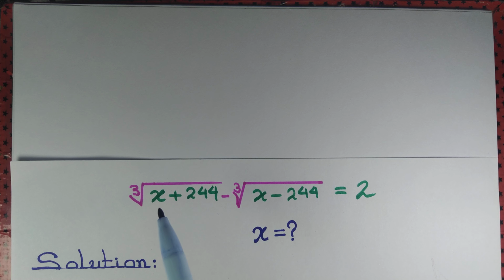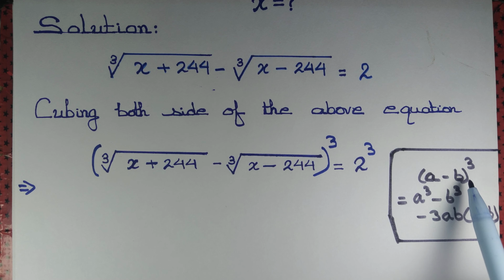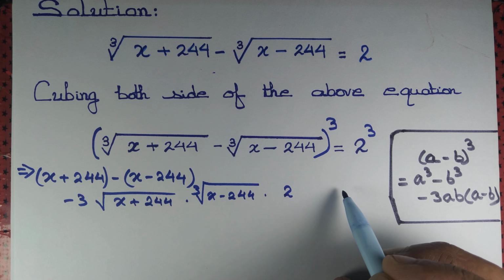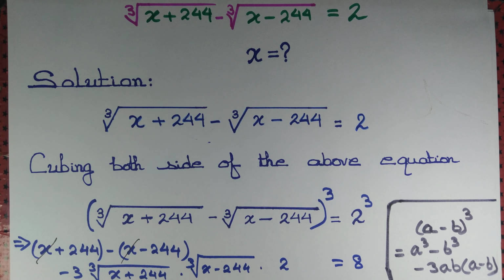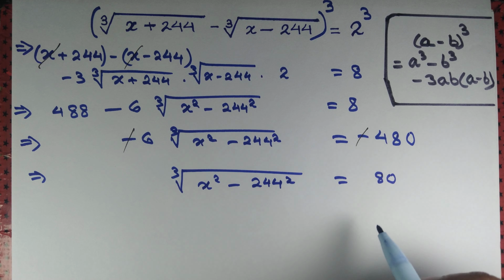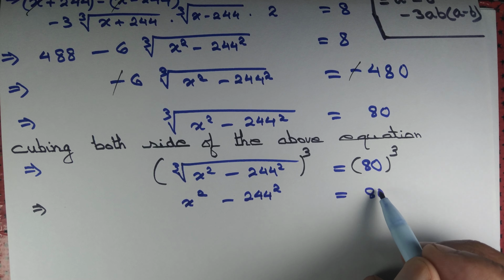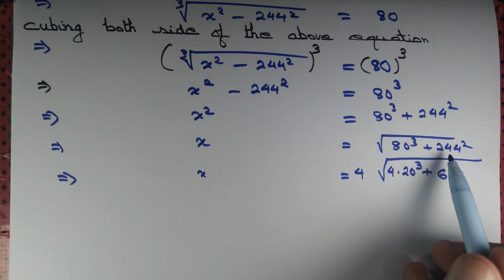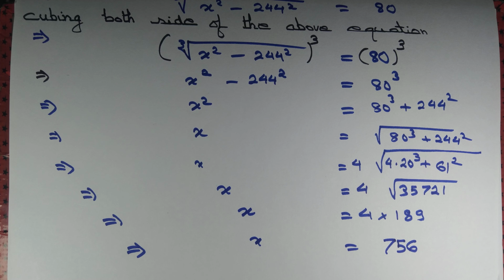Solve the equation